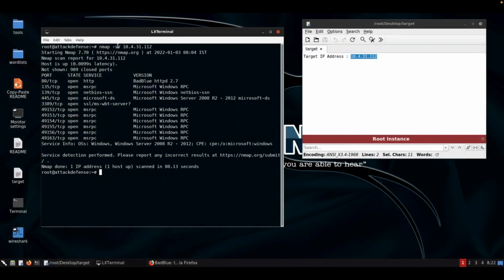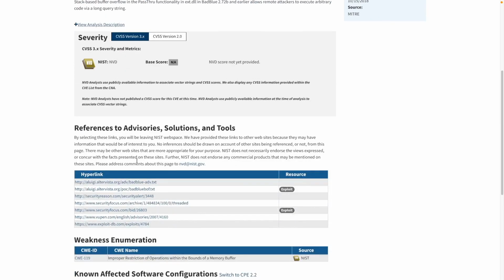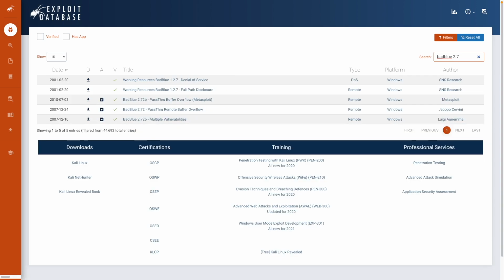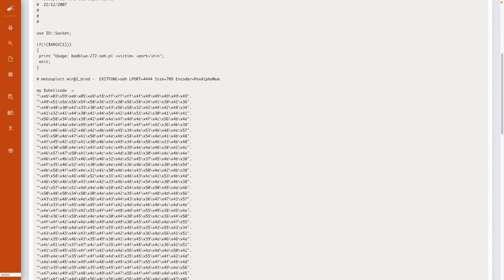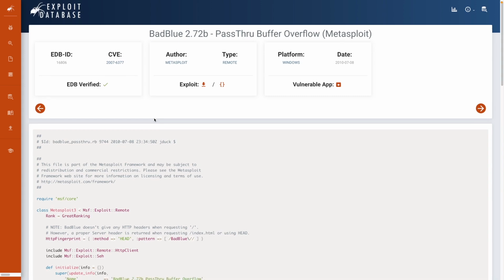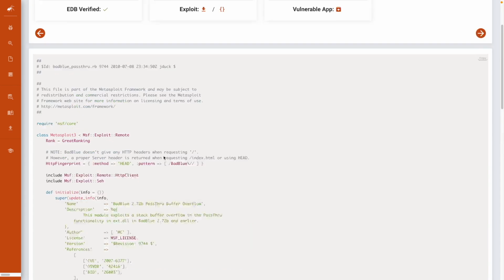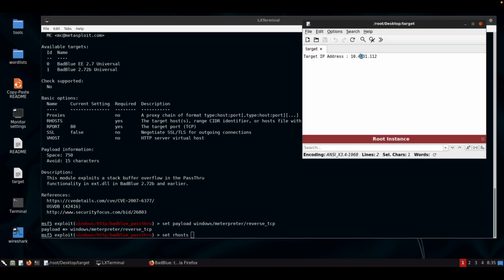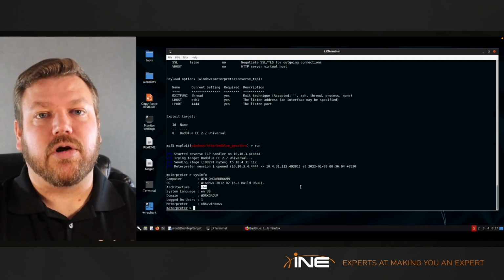eJPTv2 - Vulnerability Assessment - LAB2 - Vulnerability Research Lab